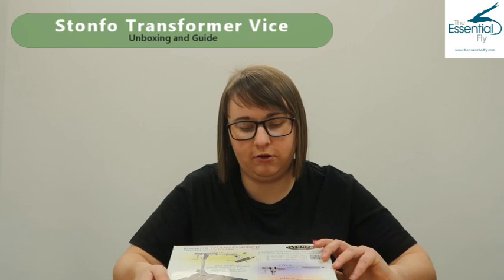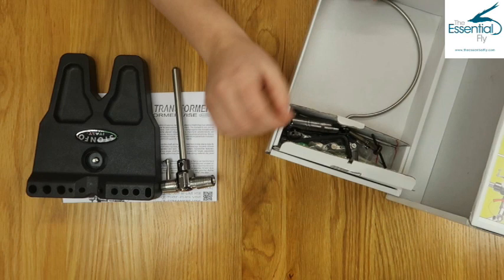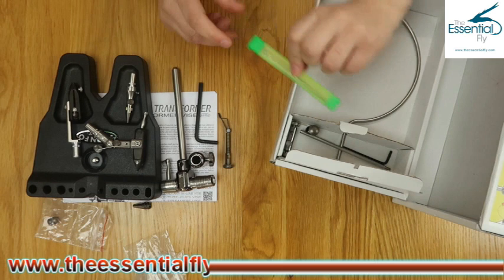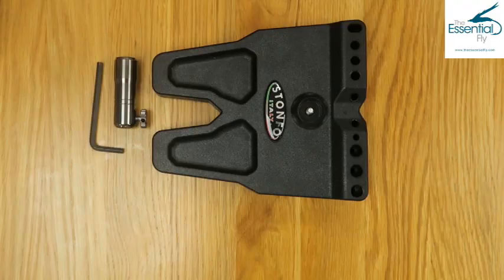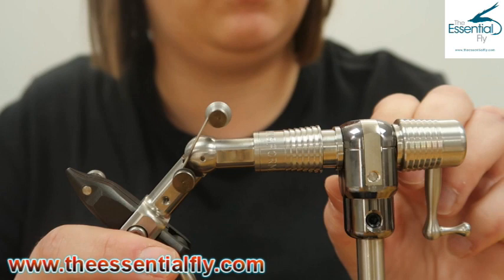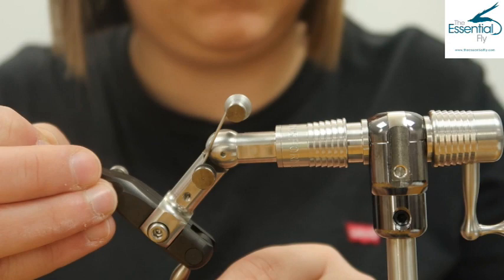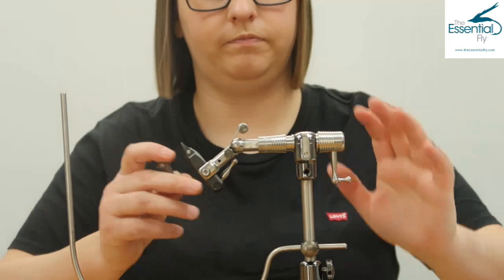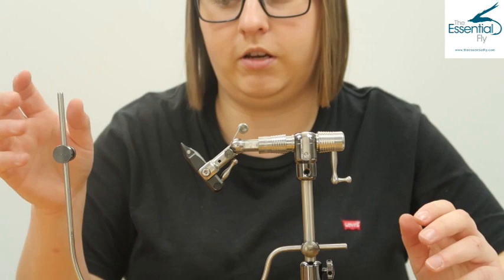Stonfo Transfromer Vice Unboxing and Review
Unboxing of Stonfo Transformer Vice. We take a closer look at this high tech fly tying vice, the perfect companion for the fly tyer who ties all manner of flies from small dry flies to big game fishing flies. The Essential Fly show you the key benefits of this vice and all its abilities, how it fits together and the technology behind it!